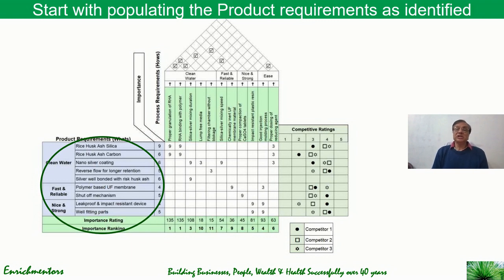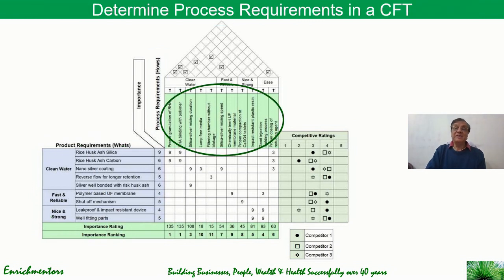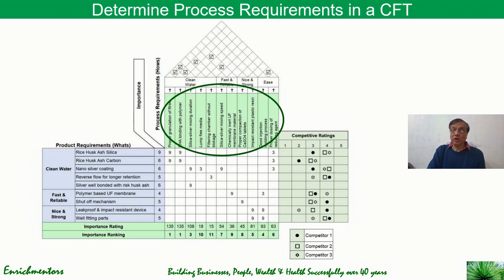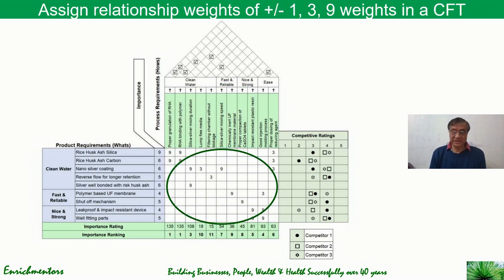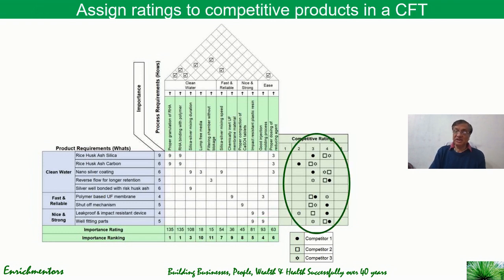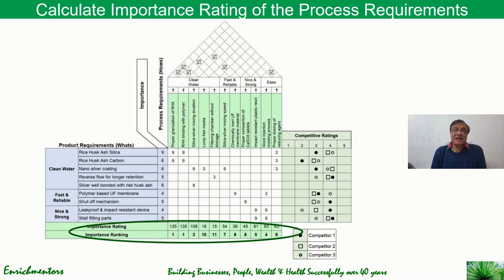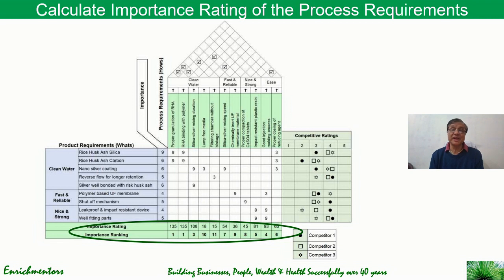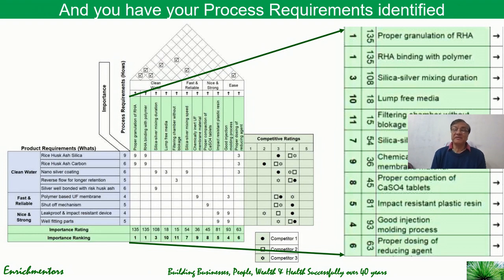Parts Identification and Process Design I How to develop process requirements